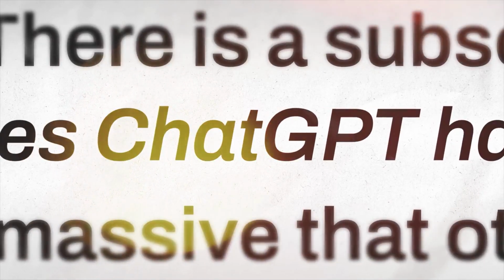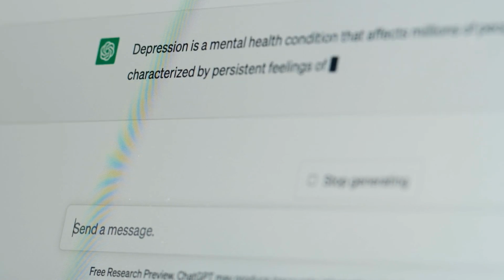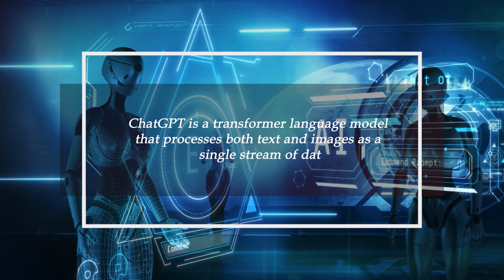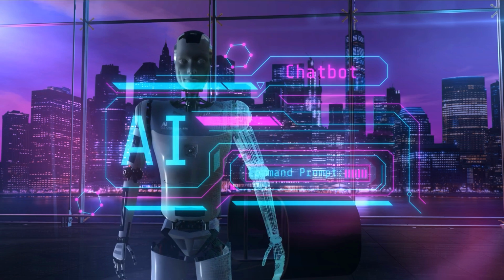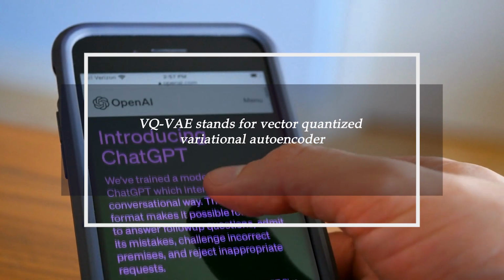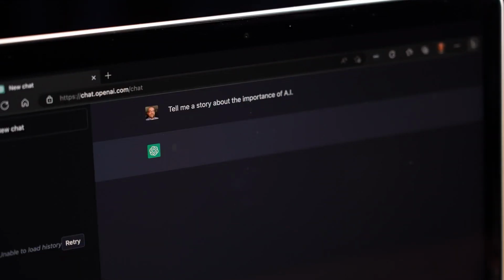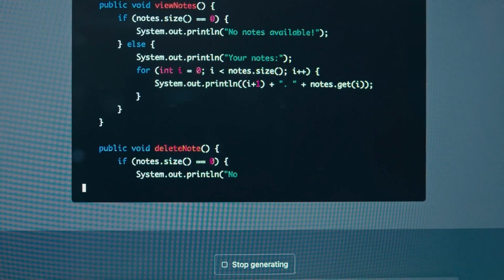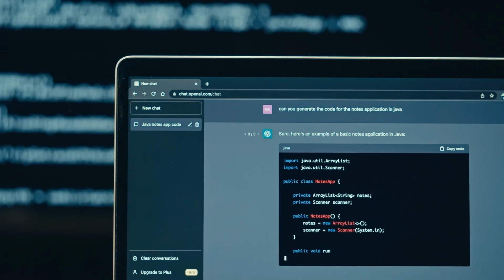ChatGPT vs. Midjourney: Performance & Ethics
In this video, we compare ChatGPT & MIdjourney's image generators. ChatGPT is a neural network created by OpenAI that uses a large dataset to generate images based on natural language prompts. It can create detailed and diverse images matching text descriptions and handle complex prompts. MidJourney also generates images from text but offers different features and model versions. Both tools have strengths and weaknesses and face ethical challenges, making responsible usage important. Overall, they showcase AI's potential for creative image generation from text.